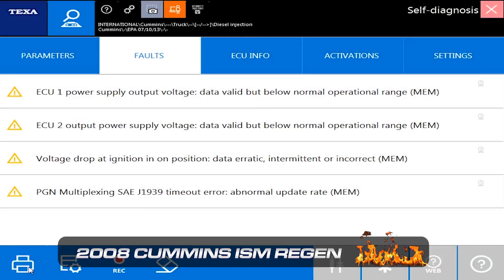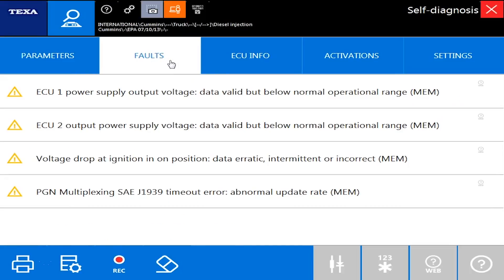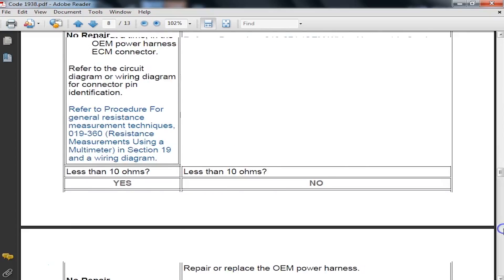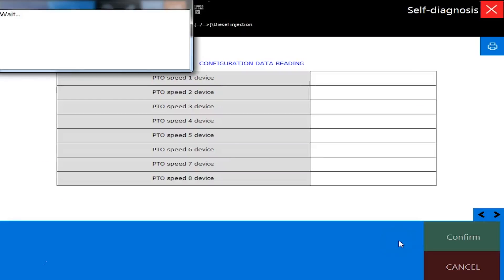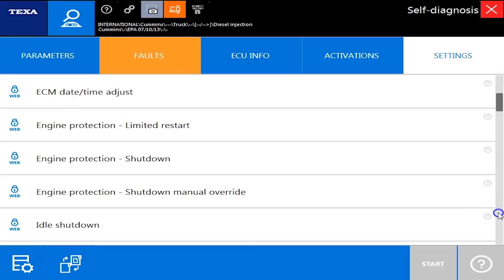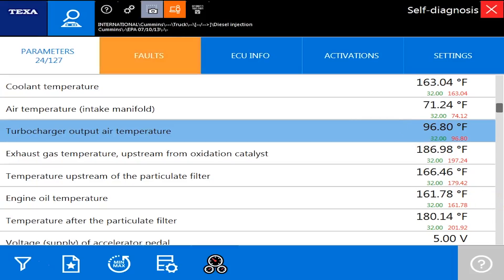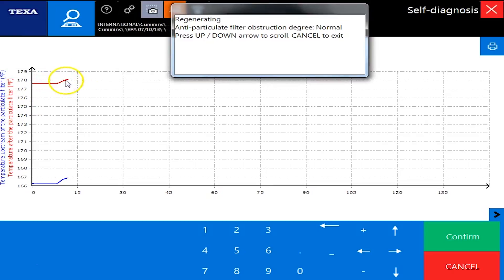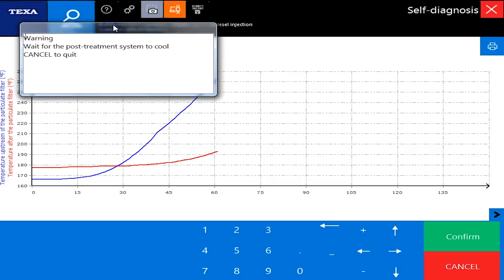TEXA Truck overview on a 2008 Cummins ISM including a DPF Regen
See all the details and capabilities on the TEXA Truck tool on a 2008 Cummins ISM. We even do a DPF regeneration in this video! TEXA is the only truck diagnostic tool on the market that does DPF regens on all medium and heavy duty trucks!